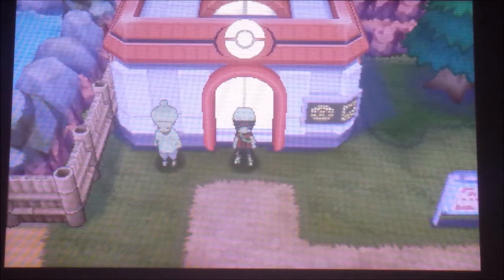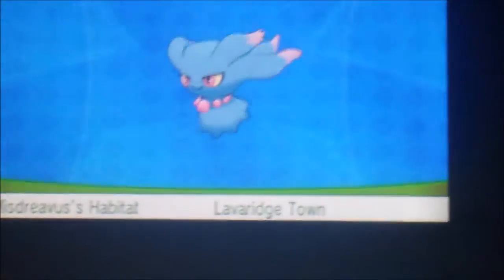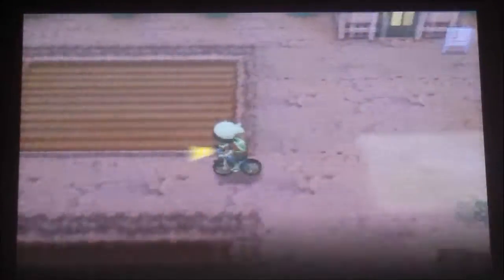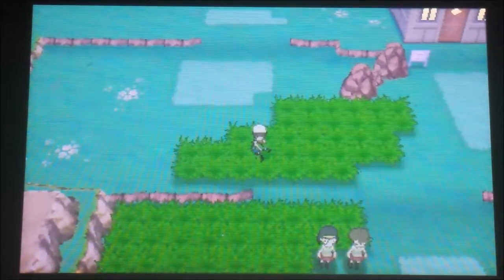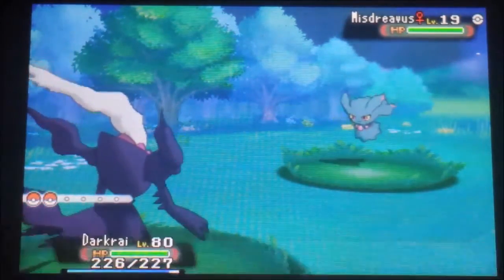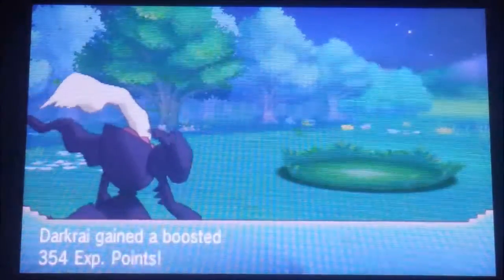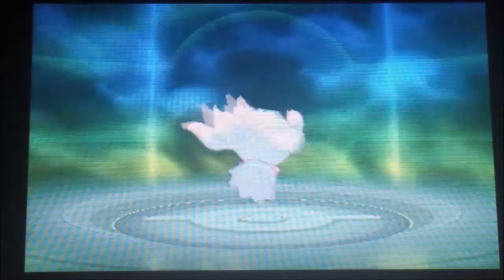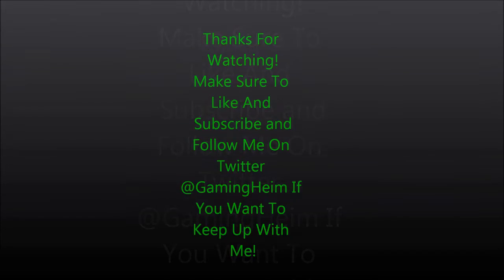How To Get Mismagius In Pokemon Omega Ruby and Alpha Sapphire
Please Read Thank You!

To get Mismagius you need to have caught a Misdreavus regardless of its level or gender. All you need to do is use a Dusk Stone on Misdreavus and it will evolve into a Mismagius. The only thing you guys may have trouble with is getting a Dusk stone, but Misdreavus is catchable in both games after obtaining the National Pokedex/DexNav. Misdreavus is located on Route 114, Route 115 It’s Northwest of Fallarbor Town. Dusk Stone location - Mt. Pyre, Super Training, and From Secret Pal in Secret Base. Everything will be in the video except me showing you how to get Dusk Stone, sorry. I wrote this just in case you don’t want to watch the video.